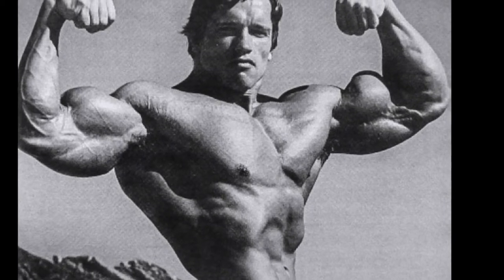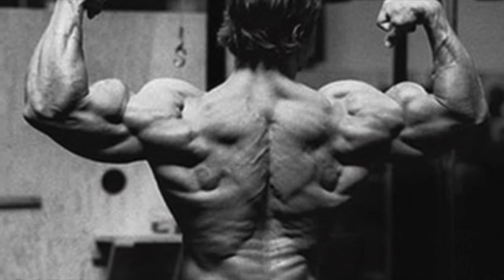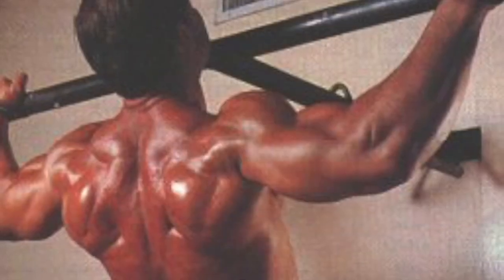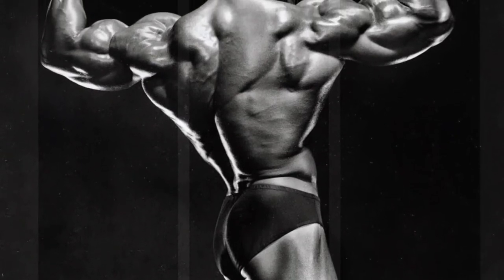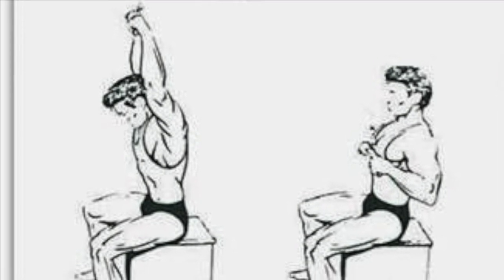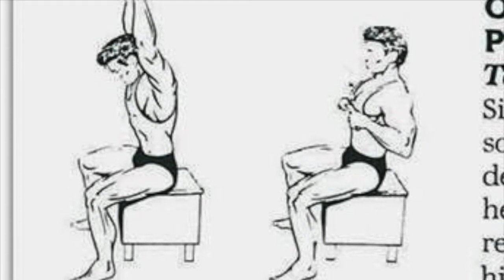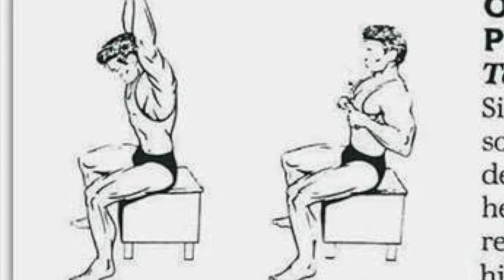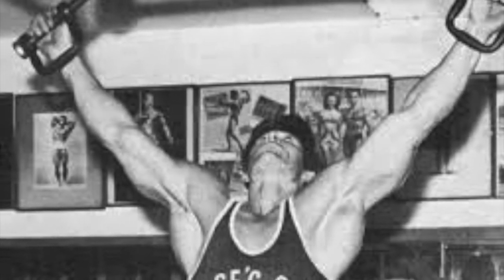How To Do Lat Pulldowns Correctly | Back Muscle Development | Vince Gironda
Unleashing the Wild Physique: Ultimate Bodybuilding for Men and Women

VINCE'S SECRET LOCKER

VINCE'S SECRET LOCKER Volume 2

Training and Eating the Vince Gironda Way

Milk and Egg Protein

Universal Nutrition Uni-Liver, 500 tablets
by Universal Nutrition

Universal Nutrition 100% Beef Aminos, 400 Tablets
by Universal Nutrition